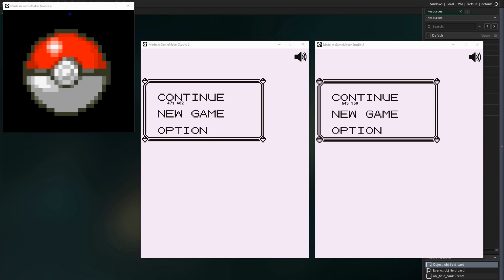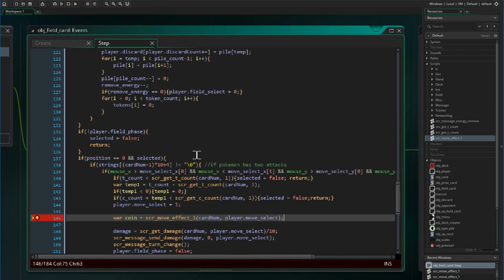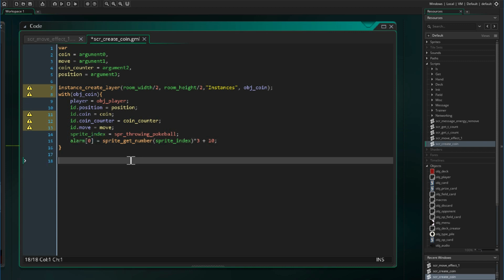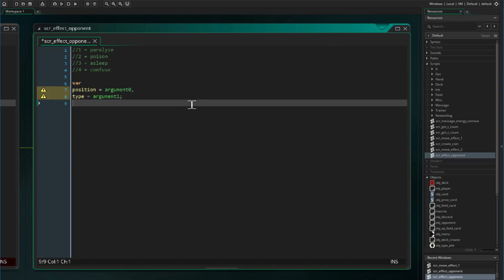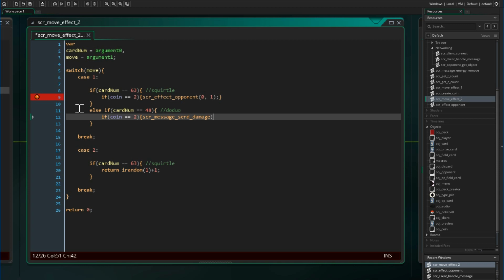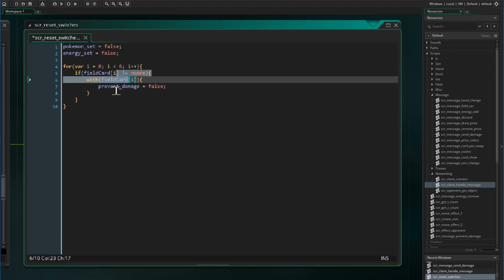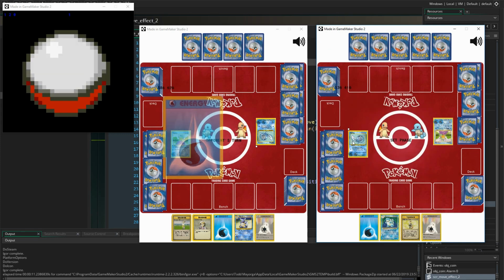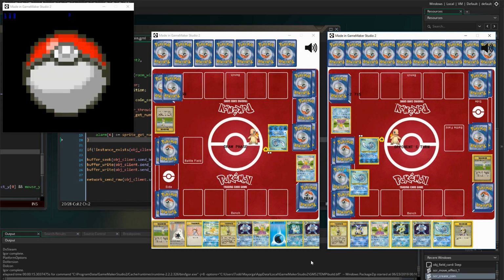Coin Flip Mechanic for Card Games in GameMaker Studio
In this video i will go over how to create a dynamic coin flip mechanic. With the way the mechanic is programmed, you will be able to create as many consecutive coin flips without messing up your game.